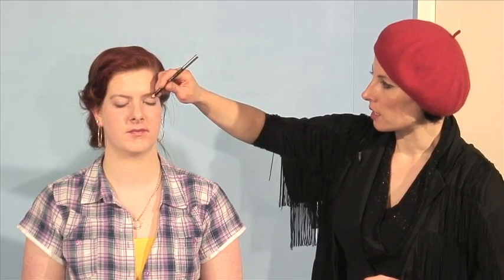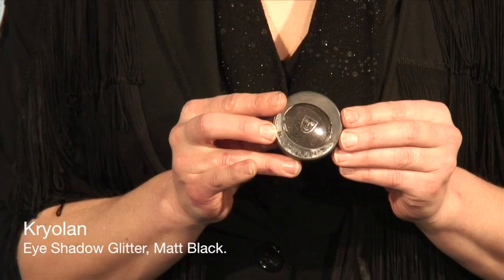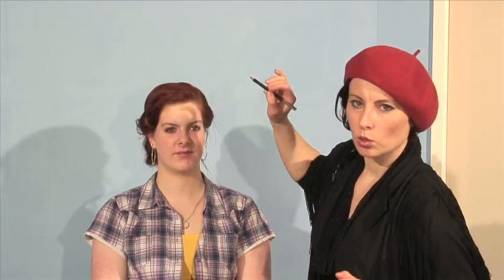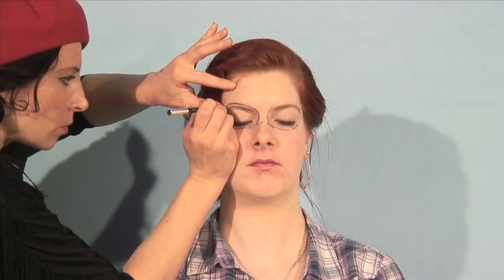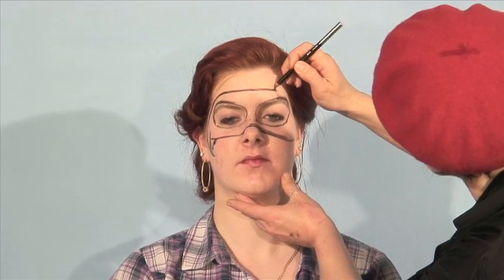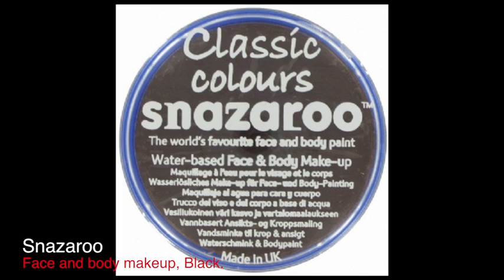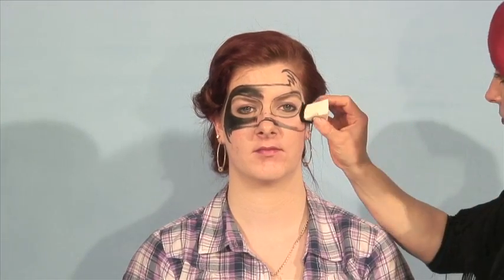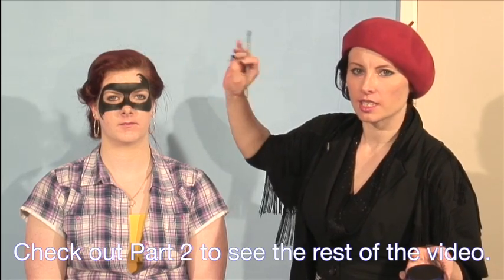Masquerade Make Up Part 1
In this video we show how to create a Masquerade Masque Make up, using well known brands of theatrical Makeup, Ben Nye, Kryolan, Paris Berlin, and Snazaroo. the web site for drama education